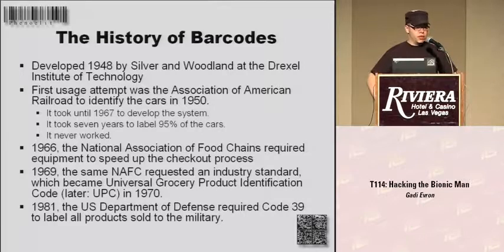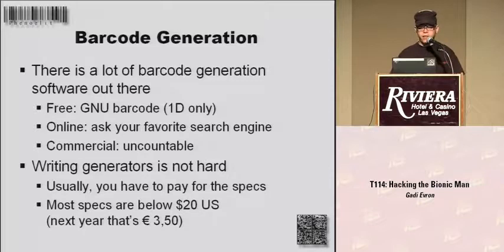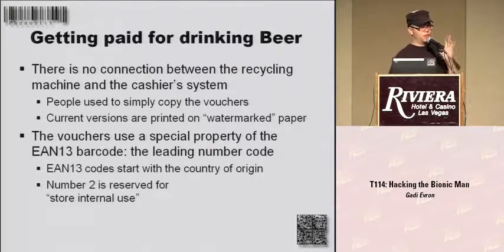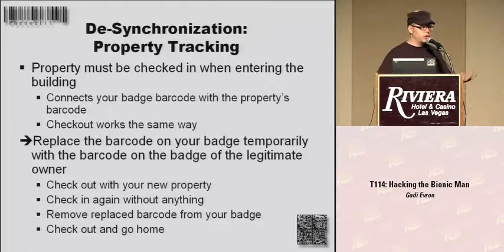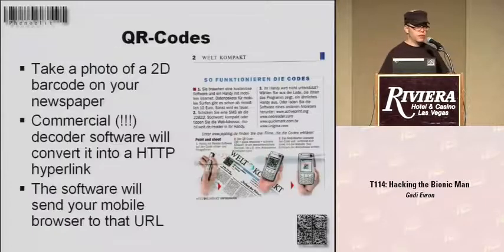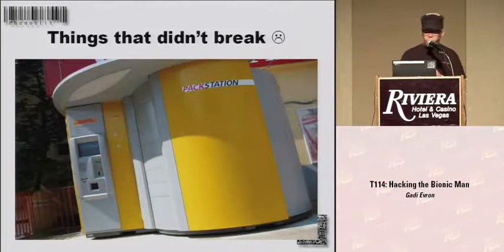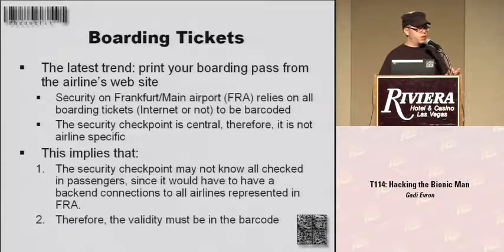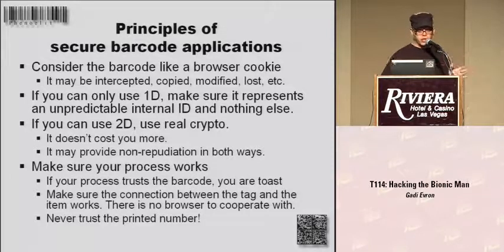DEFCON 16: Toying with Barcodes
Speaker: "FX" Felix Lindner, Head of Recurity Labs

The talk focuses on 1D and 2D barcode applications with interference possibilities for the ordinary citizen. Ever wondered what is in these blocks of squares on postal packages, letters and tickets? Playing with them might have interesting effects, reaching from good old fun to theft and severe impact.

Barcodes have been around for ages, but most of the time were used as simple tags with a number. The rise of 2D barcodes started to put them into customer hands as authentication, authorization, payment method and other arbitrary data transport. The implicit trust in them is enormous. The talk gives a very quick intro into barcodes and then proceeds to review the contents of selected samples, including their usage in the real world. This is going to be fun, tool release included.